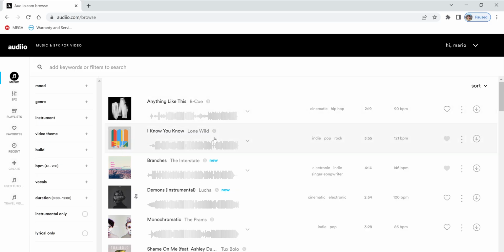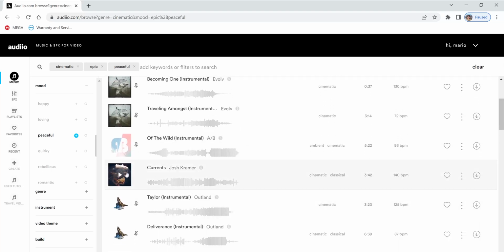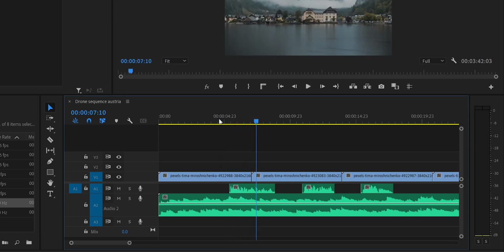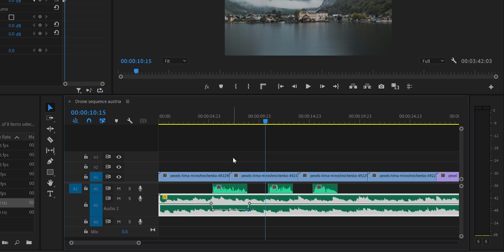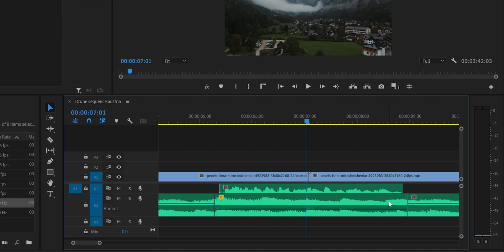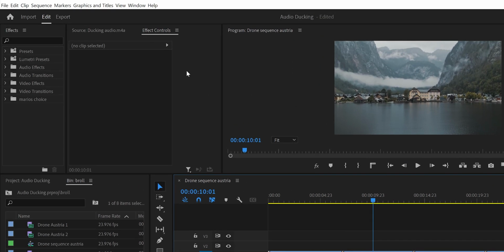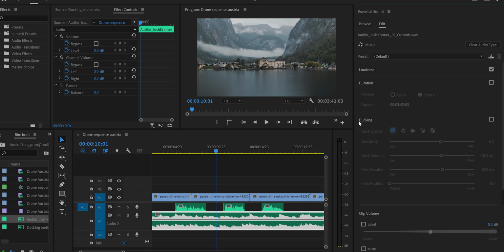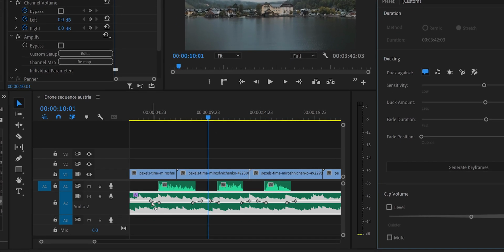How To Use Ducking In Our Audios With Adobe Premiere Pro | MarioTech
Guys, here is a tutorial with 3 ways to use the famous Ducking using Adobe Premiere Pro.

Also If you want music for your videos without having the problem of COPYRIGHT, here is a link of a platform that I use, it is amazing and you have an option to purchase a LIFETIME SUBSCRIPTION, Also you have a crazy discount of 70% off for the PRO subscription that includes even sound effects you just have to use the code PRO70 that is incredible: